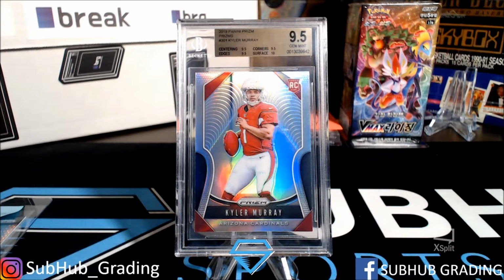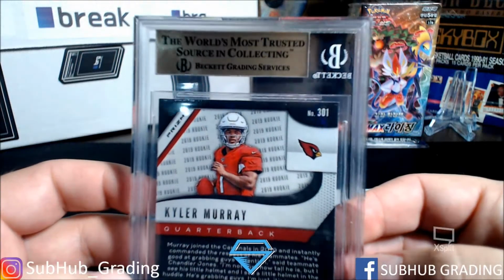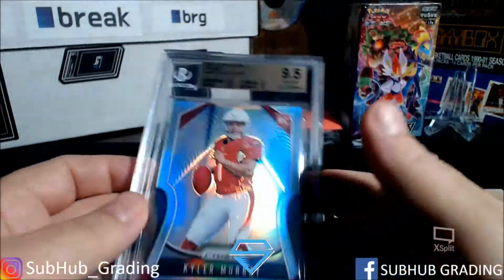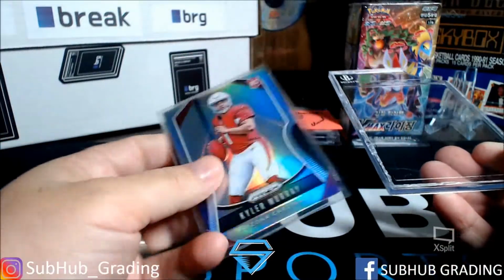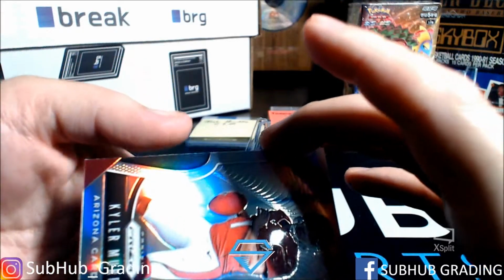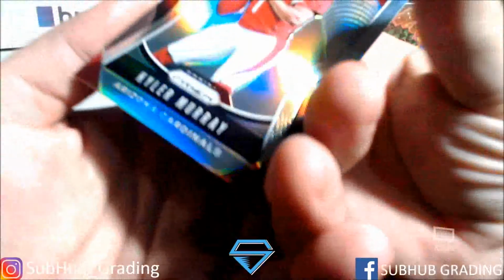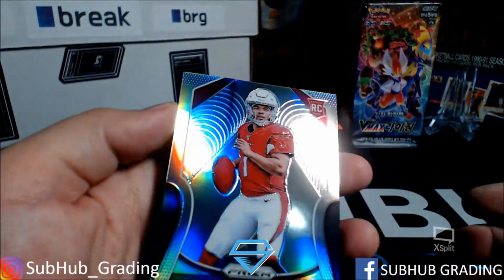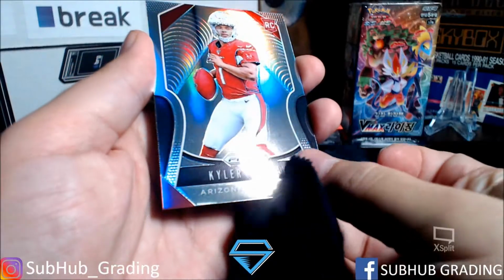2019 Kyler Murray Silver Prizm Reveiw and crack and clean